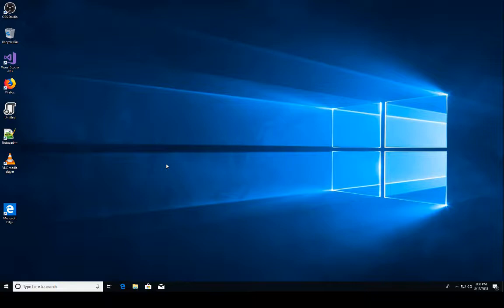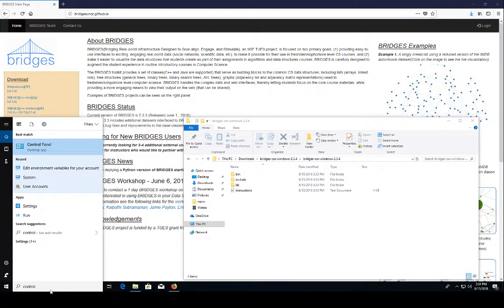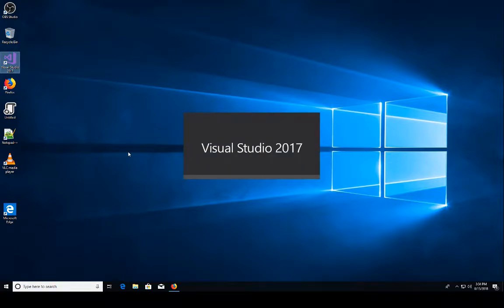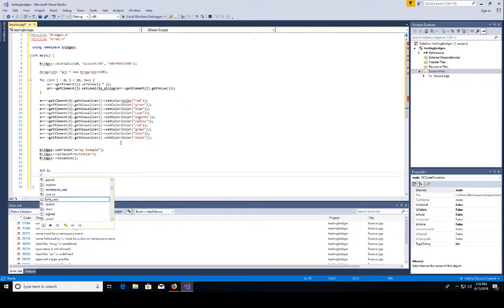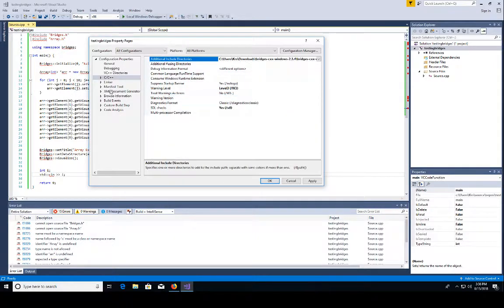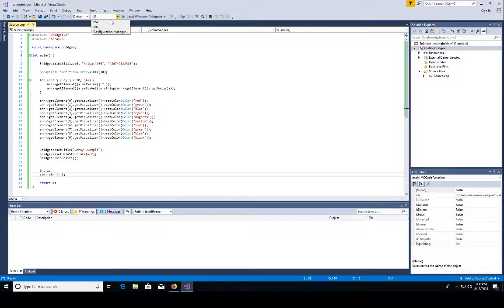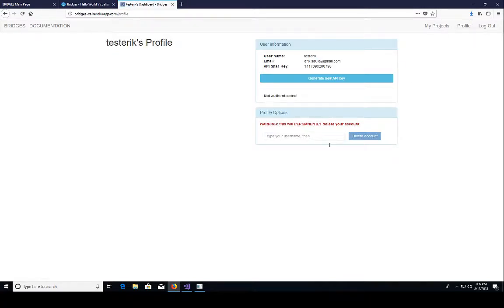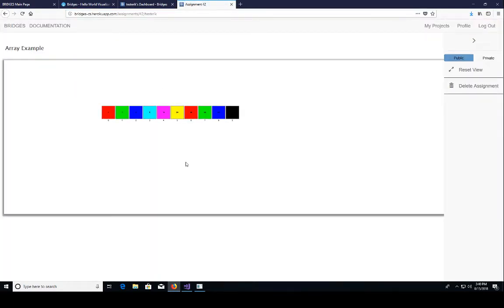Setting up bridges in MS Visual Studio C++ 2017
This video shows how to set up Bridges ) in MS Visual Studio C++ 2017 running on Windows 10.